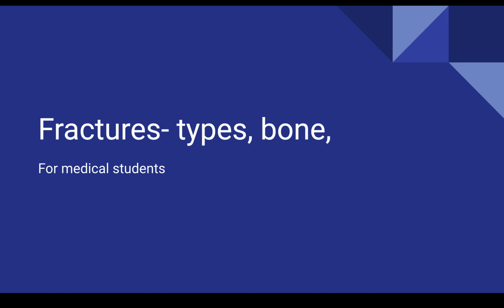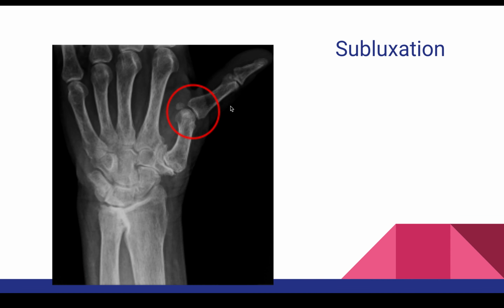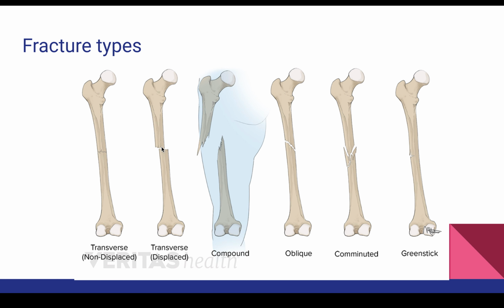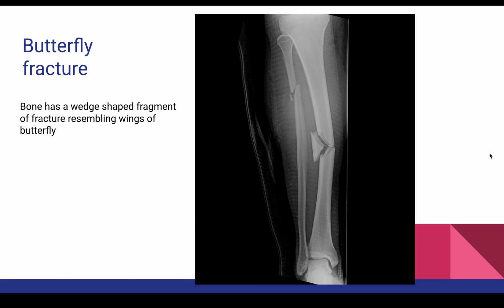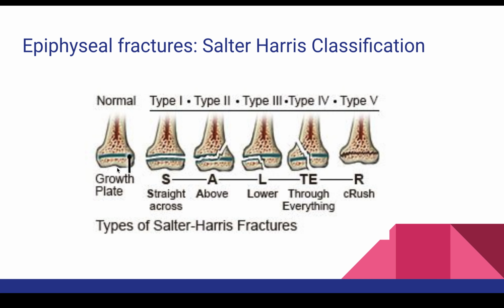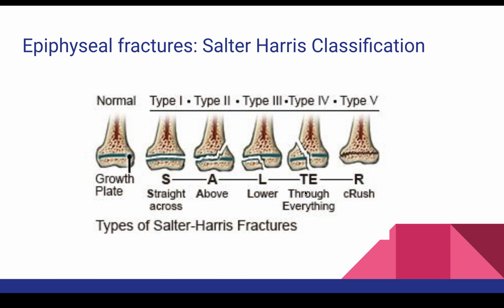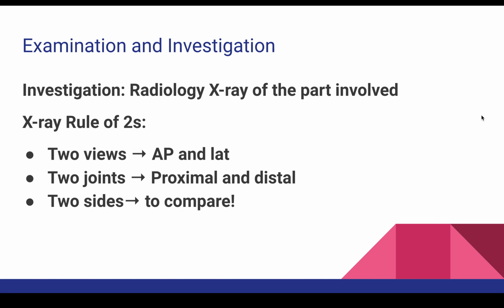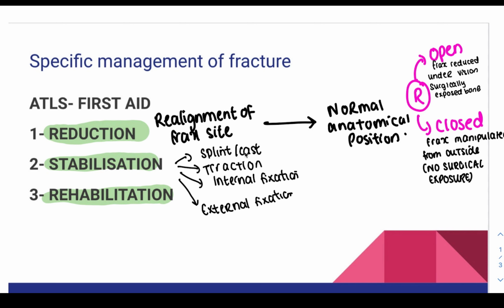Fractures Introduction and Salter Harris classification for med student